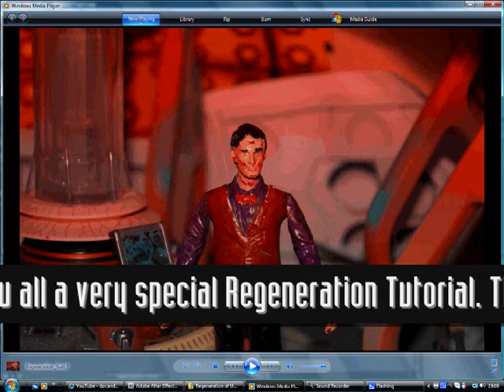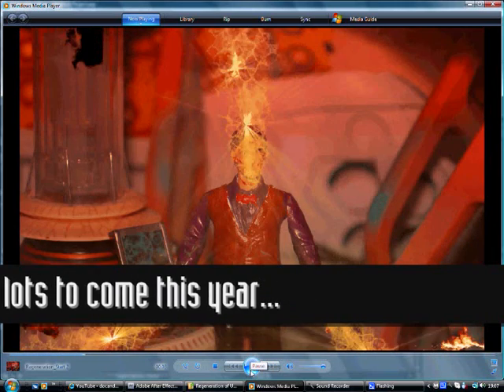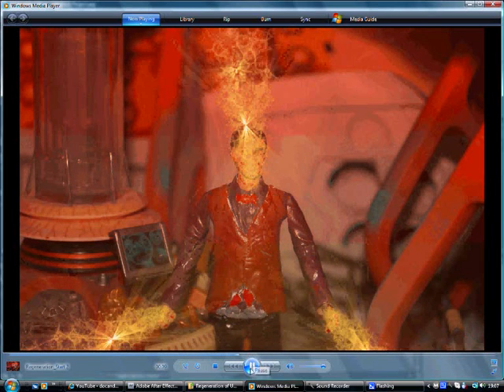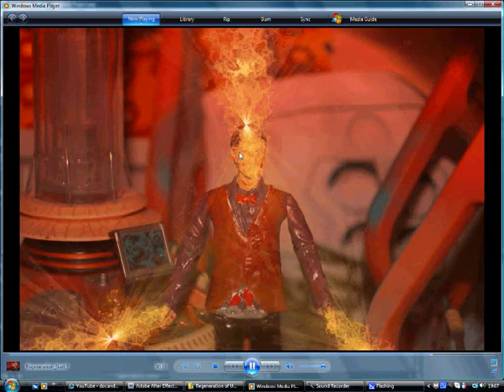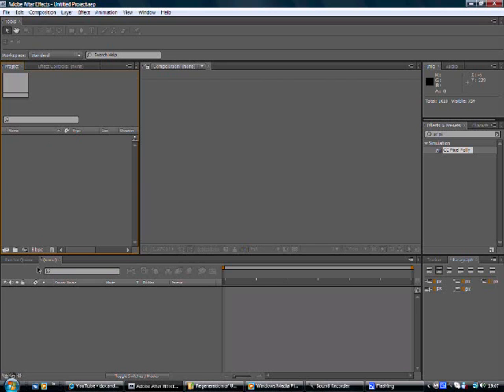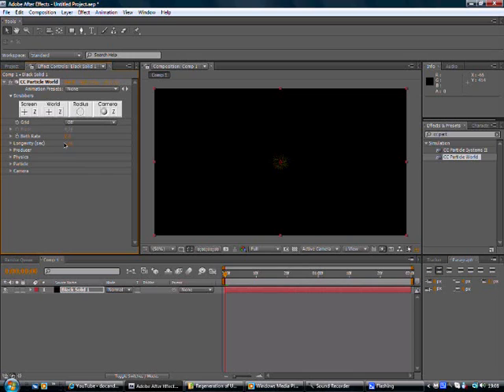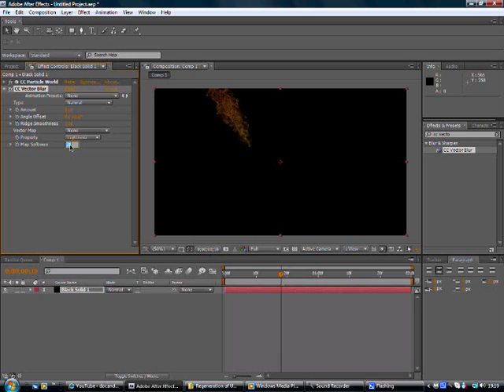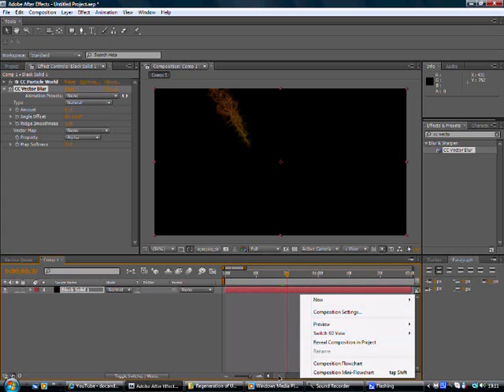Doctor Who After Effects Tutorial- #1: New Who Regeneration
To celebrate 200 Subscribers, (thanks y'all,) I have created a tutorial looking at how to create regeneration energy, (with help from 4dFuturist's template, adapted for this tutorial.) Very soon, I'll upload a green screen regeneration stock which you can download for free :).
NEXT TUTORIAL- Either Matt Smith Title Sequence Names, Classic Regeneration or Skin-Stone (from a future adventure.)